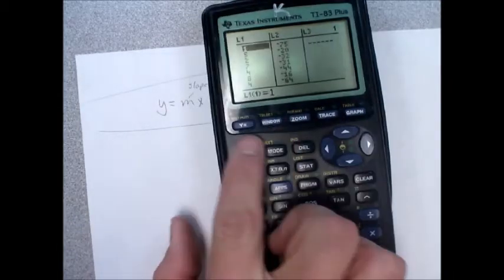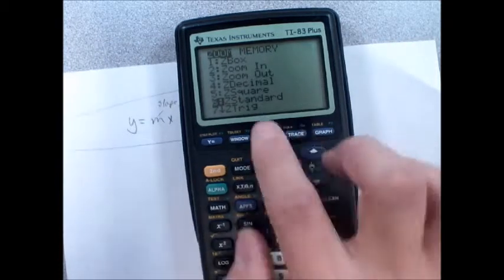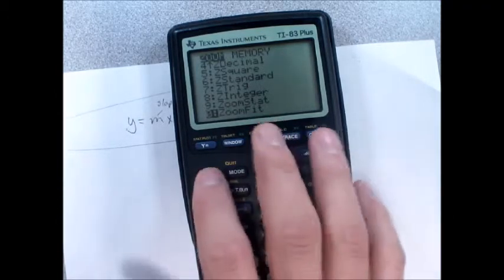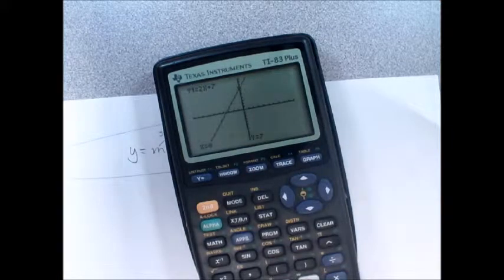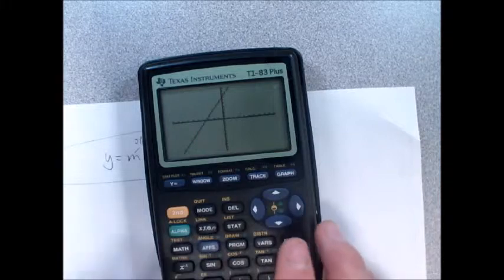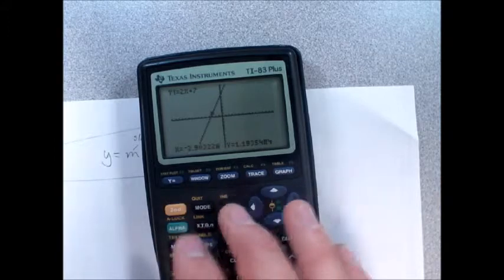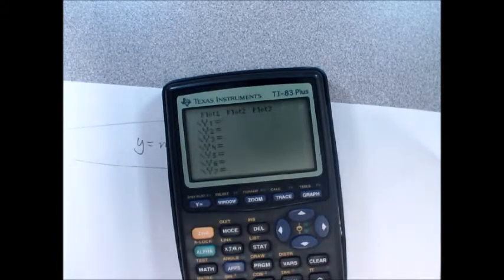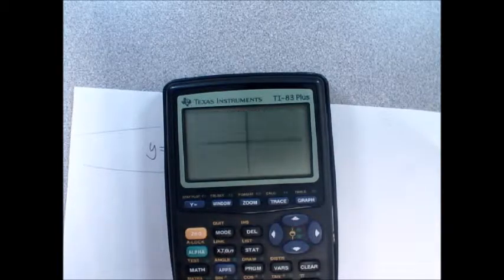Lab 3 Graphing Liner Functions